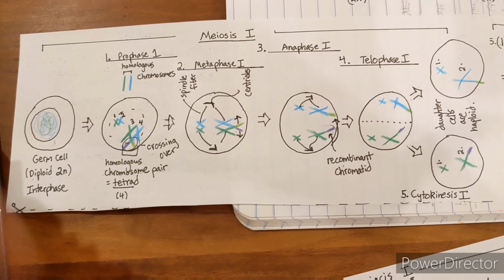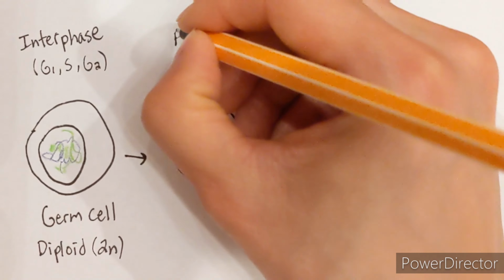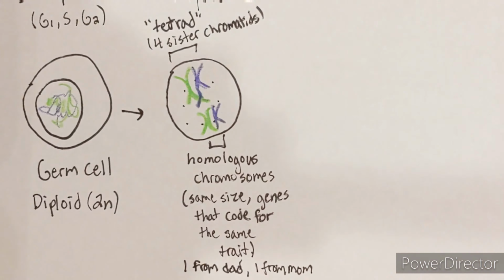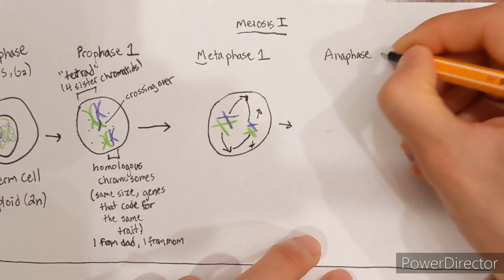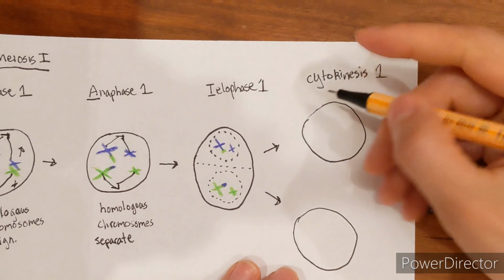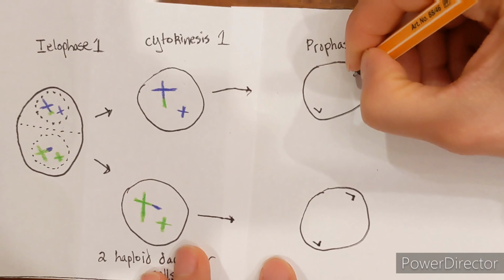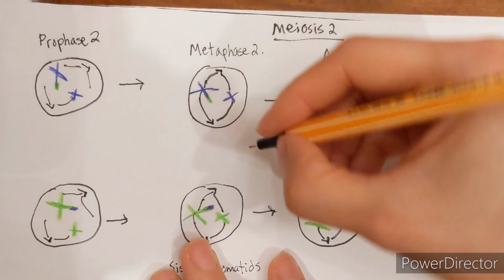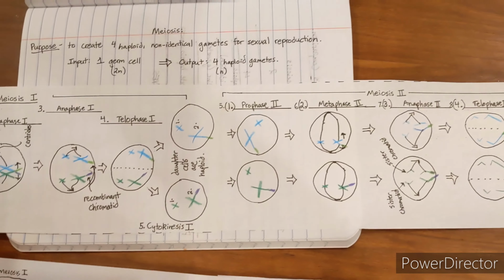Meiosis Notes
In-Person Students - finish your notes from class
Remote Students - find a blank sheet of paper!